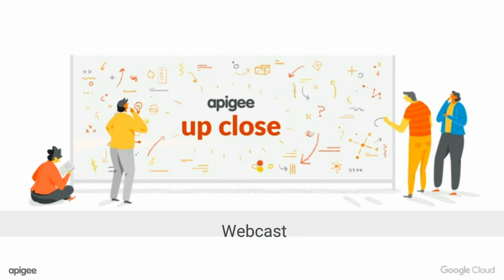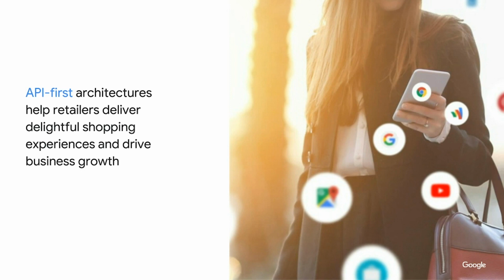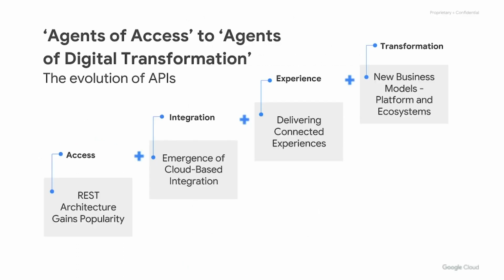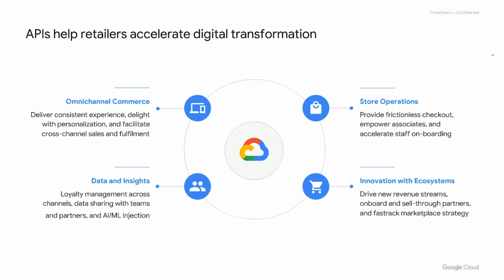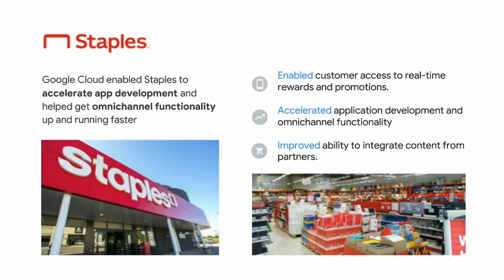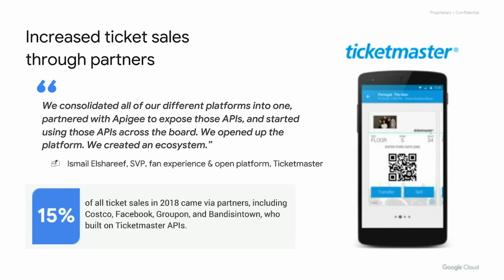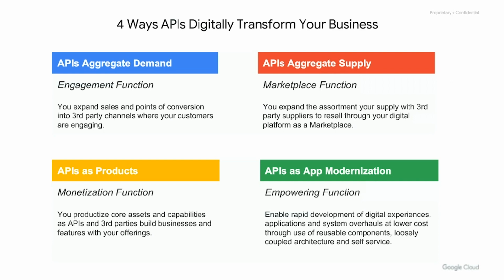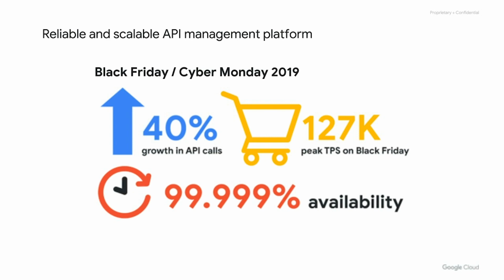Delightful Shopping Experiences with APIs presented by Chris Hood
Today, retail customers have more digital-first, convenient ways of shopping than ever before. And APIs are one of the critical pieces of technology that have made this possible by giving retailers the ability to transform their systems and processes in an efficient and quick way.

APIs have allowed retailers to be more accessible to their remote customers with services such as order online and pick up in-store, curbside pickup, fulfillment of orders through delivery partners, and personalized recommendations while shopping online, etc. These capabilities have been especially important over the last year, as the world has changed at a rapid pace. With many changes to customer interactions yet to come, APIs will continue to play a pivotal role in helping retailers further personalize digital experiences and streamline their operations.

In Google Cloud’s State of API Economy 2021 report, 32% of organizations reported increasing their digital transformation investments, while 16% stated they would completely change their strategies to become digital-first companies. Moreover, by early 2021, online sales had already reached levels previously predicted for 2022, and APIs will become the foundation for business resilience and growth in retail over the next five years.

Listen to this webcast to hear from Chris Hood, Head of Innovation and Kris Rowe, Digital Value Advisor at Google Cloud, to learn how you can leverage APIs to attract and retain customers by differentiating your business in these key areas

- Omnichannel Experience
- Data and Insights
- Store Operations
- Innovation via Ecosystems